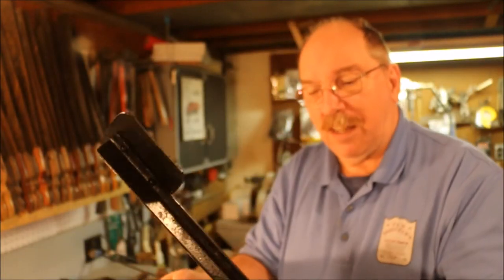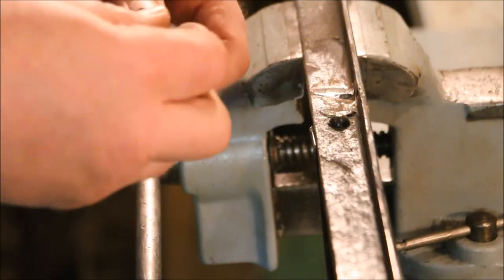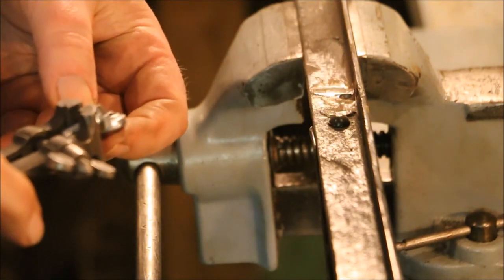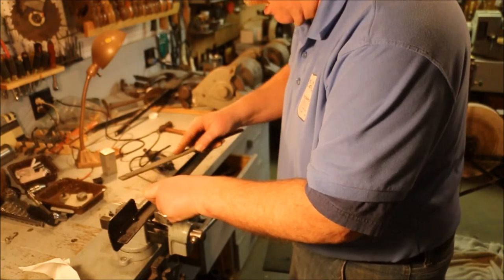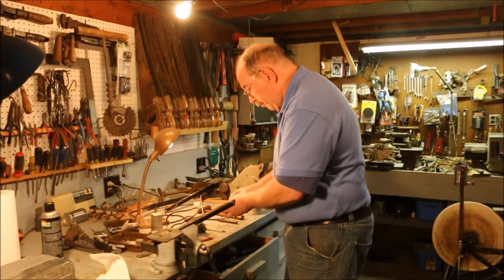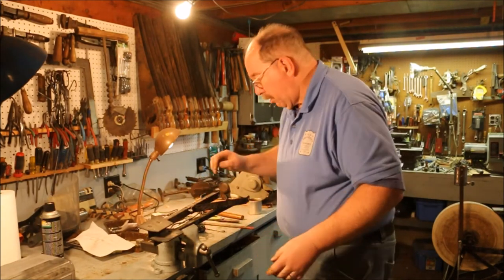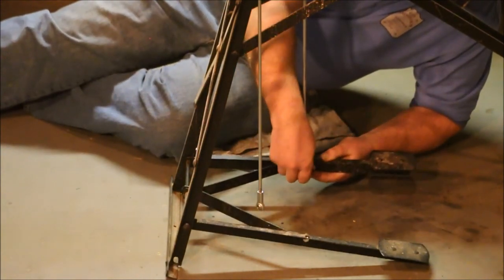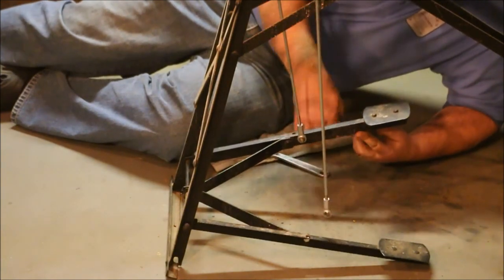TREADLE GRINDER ~ FINISHING THE LINKAGE AND TESTING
The treadles are drilled. The linkages are completed. After a long month the treadle grinder is finally working again. I got along without it for 65 years but I missed having it once I found out how great it works.  😊

Most tools have a capacity they are designed to support. Unless you are planning on buying a new tool for every job. Try to stay under the limits the tool is designed for. 😁😎